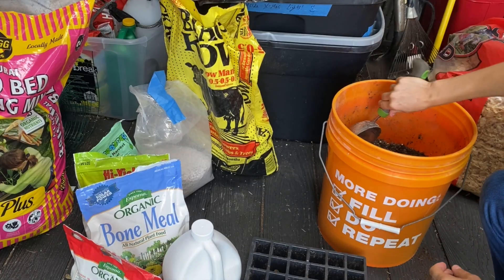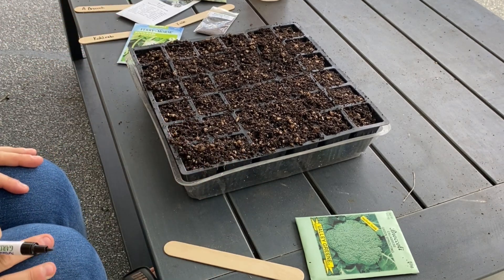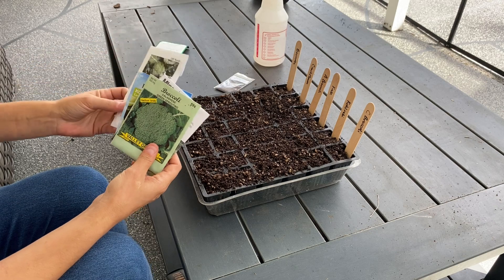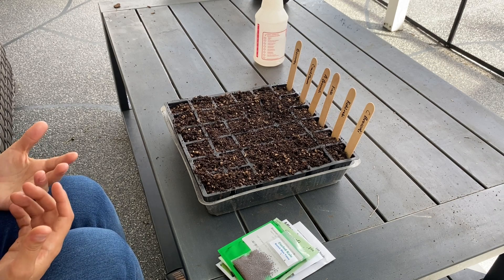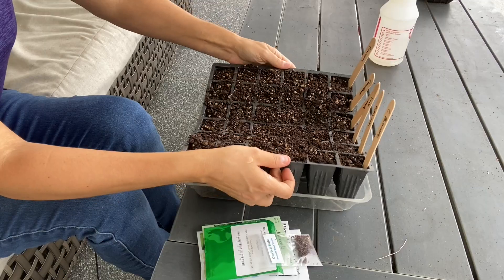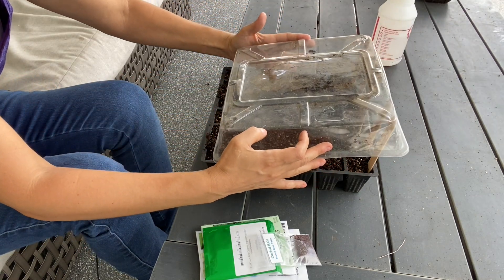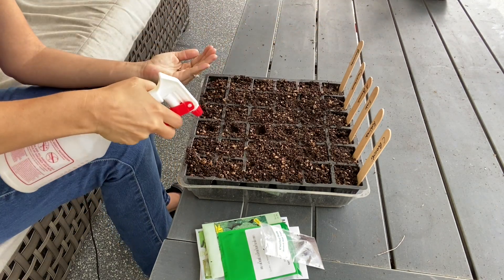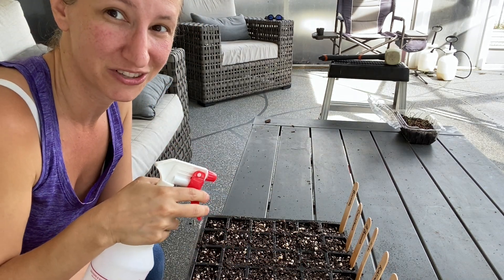6 Mistakes That Will RUIN Your Gardening Season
Seed starting has begun!  I am sharing my top 6 seed starting mistakes and how to avoid them.

How much can you really get done in the garden in just 15 minutes a day? I'm here to prove that you can grow a garden that can feed your family with just a few spare minutes each day. Come along with me in this journey to see if I can actually get it done!

Products and Links from this Video
Raised Garden Beds
Compost Tumblers
72 Cell Growing Trays
Growing Tray Bases
Growing Tray Clear Dome
Craft Sticks/Plant Tags
Garden Marker
Bone Meal
Blood Meal
Kelp Meal
Black Kow
Coconut Coir
Gardentone Fertilizer

Camera/Recording Gear
Camera - iPhone 11 Pro Max
Microphone with Lightning Connector
Microphone with C Connector
Editing with a Apple MacBook Pro with iMovie for Mac